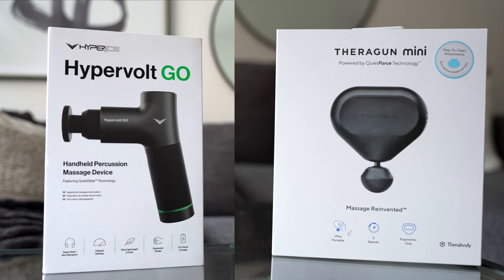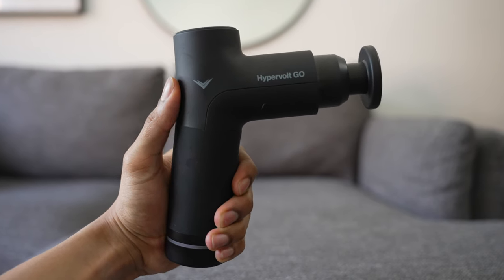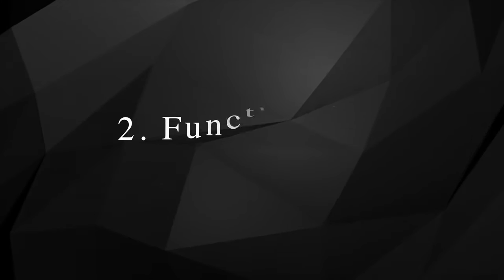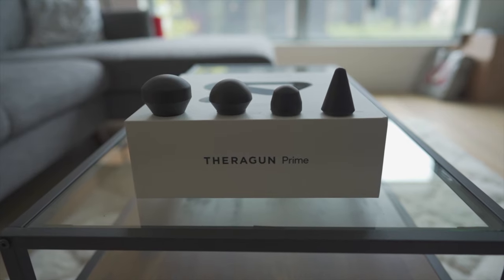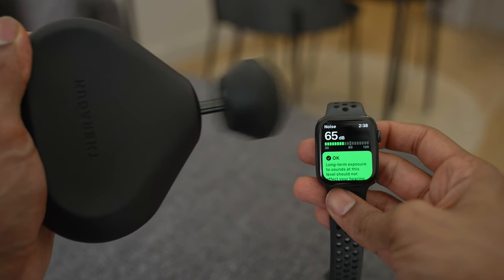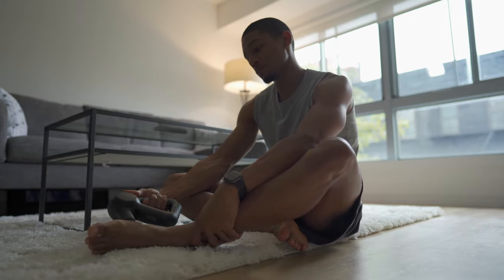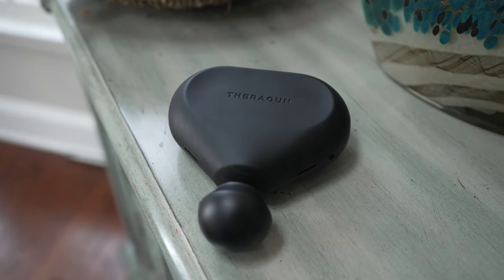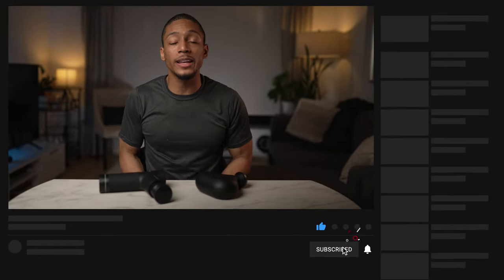Theragun Mini vs Hypervolt Go | Best Massage Gun for Travel?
The battle for the best massage gun for travel is finally here. In this video I do a deep dive on the Theragun Mini vs Hyperice Go to help you decide which one you should purchase. Therabody and Hyperice are the top two premium wellness tech companies know for their high-quality massage guns. Their latest portable massage gun options are in the perfect price range if you are looking for a budget massage gun that still has quality features. Which one would you choose?

Theragun Mini
Hyperice Go

0:00 - Why These Two Brands
0:45 - Form Factor Comparison
2:00 - Functionality Comparison
3:15 - Loudness Comparison
4:05 - Special Features Comparison
5:30 - Which One Do I Recommend to Buy?
6:15 - Where to Buy Them?